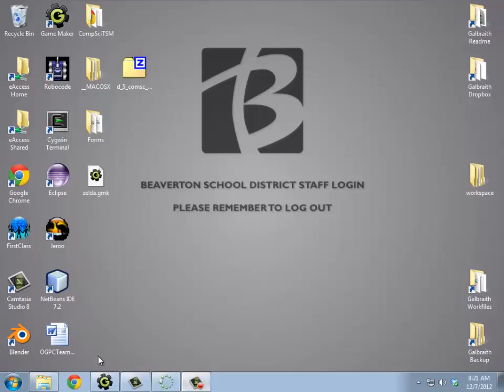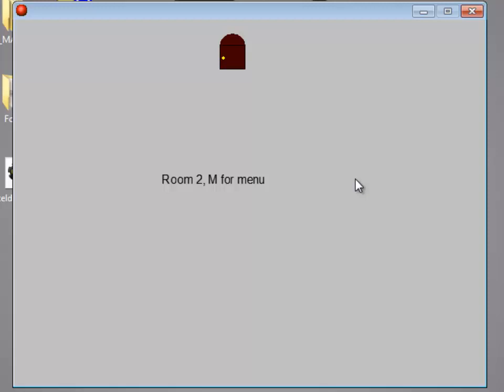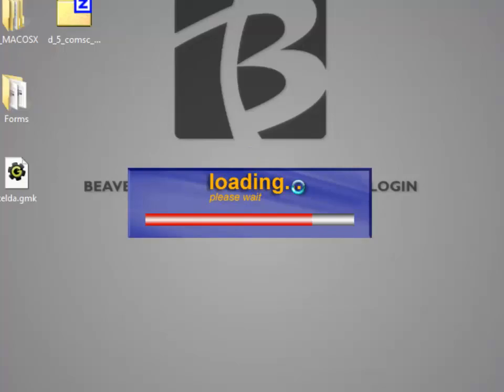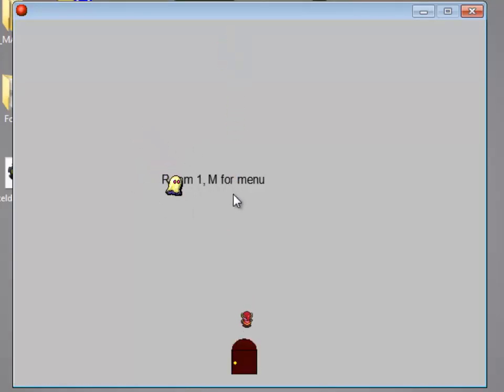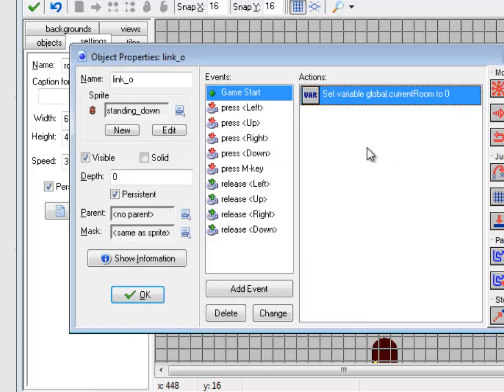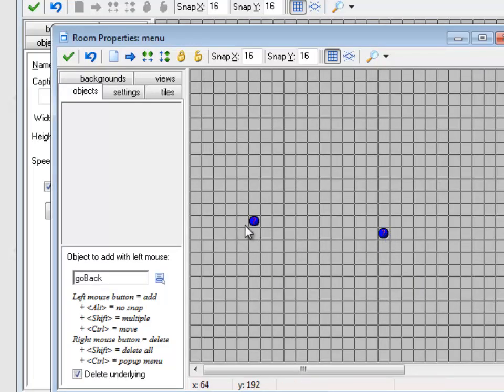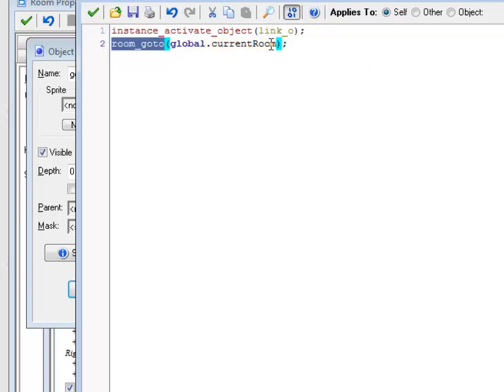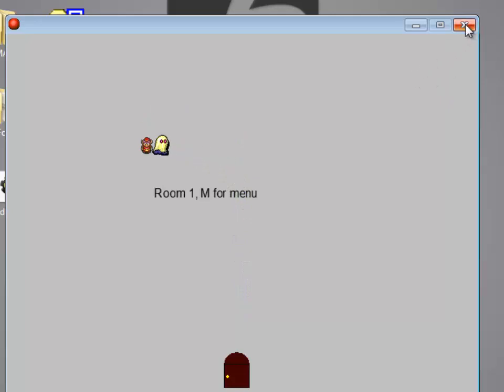Role-Playing Game: Part 1